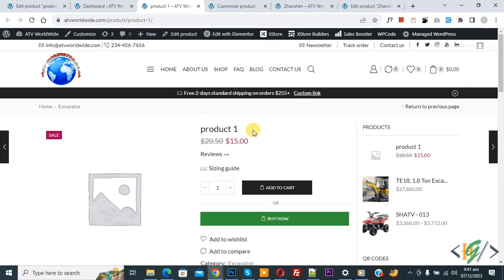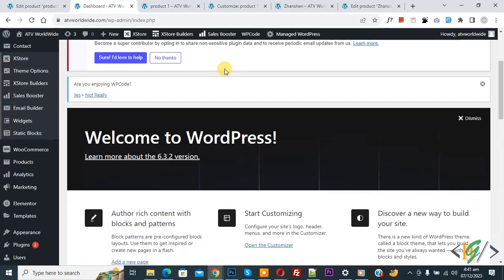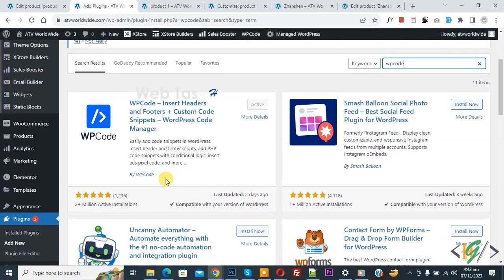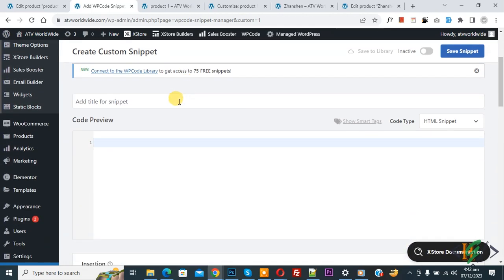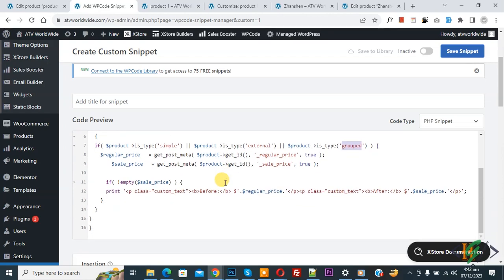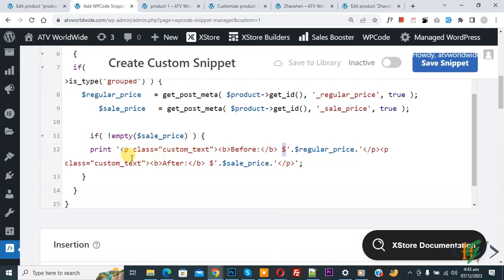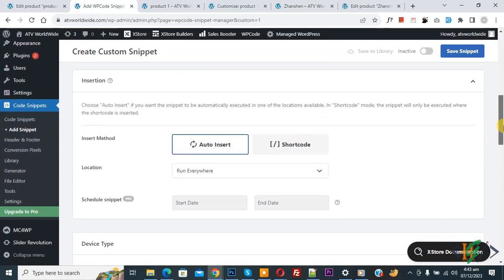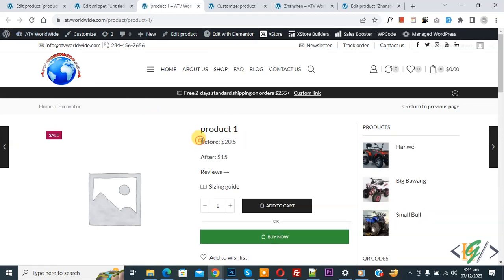How to Display Before and After Prices for Products on Sale in WooCommerce | Simple | External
In this woocommerce tutorial for beginners you will learn how to show before and after price for regular & sale price for simple product, external product and grouped product using custom php snippet in wordpress website. So after adding code woocommerce price show in before and after format in product pages.